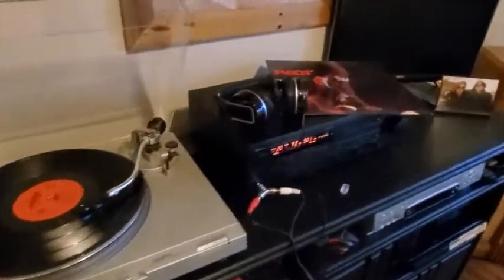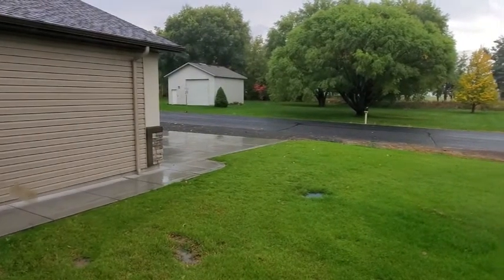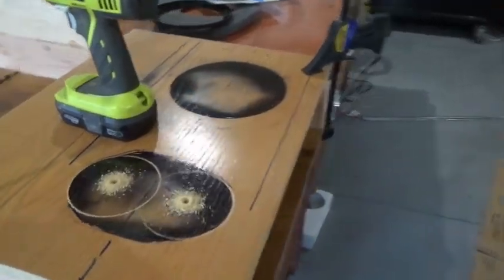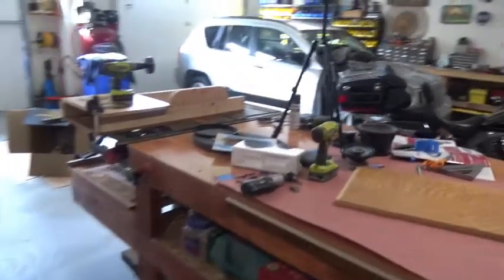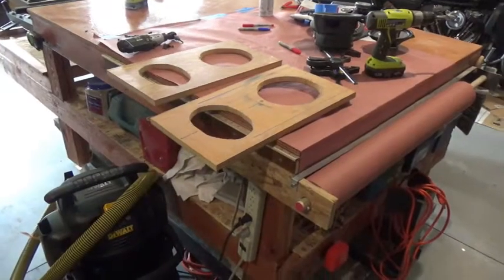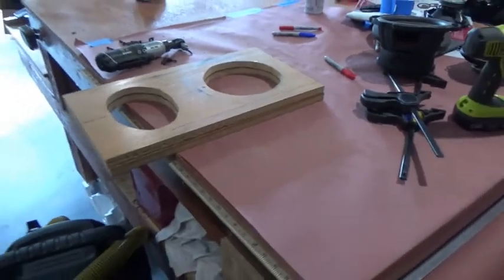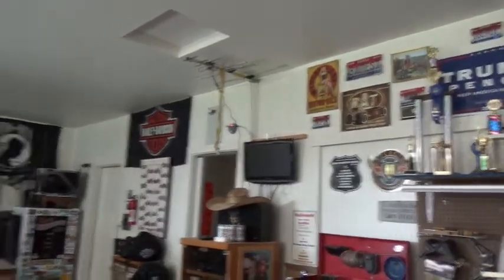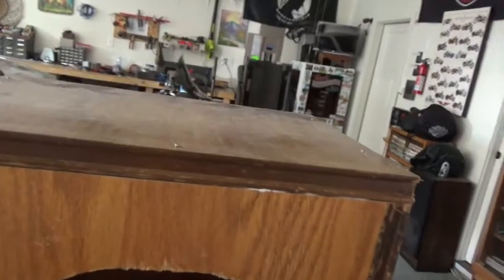A big thank you to Wild Wayne, which makes me start another project.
it's been 30 years since I had a turntable, now I have a new one, time to get busy and built some speaker so I can actually hear it. stay tuned and watch the build of homemade speakers

(First off if these videos are to short for you you can go to the playlist to see more of this activity.)

If you guys are looking for a good channel to follow check out

Mr G 1965 or frosties travels. Great channels are worth watching. Mr. G he's got some funny stories. And frosty's travels he's got some good information on motorcycle parts and even a weapon here or there.